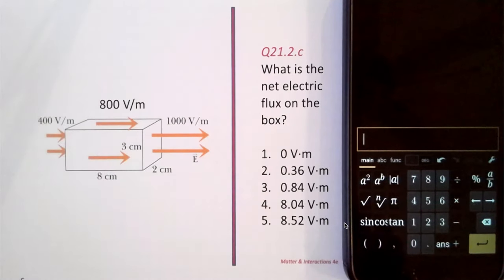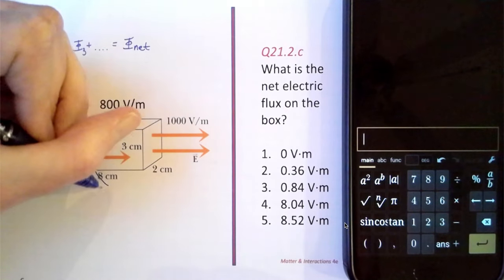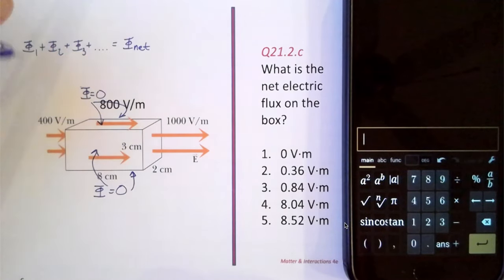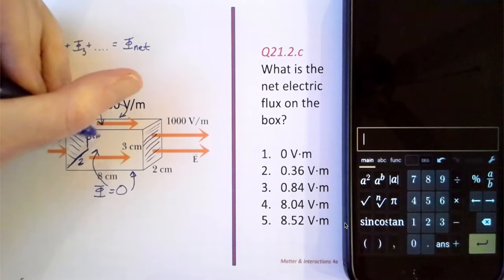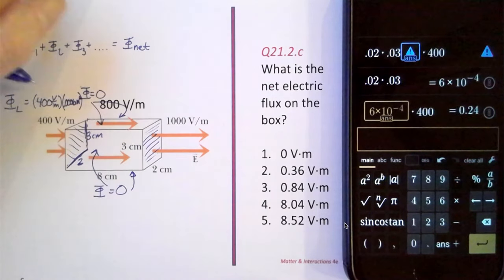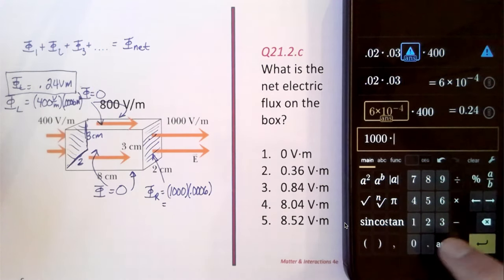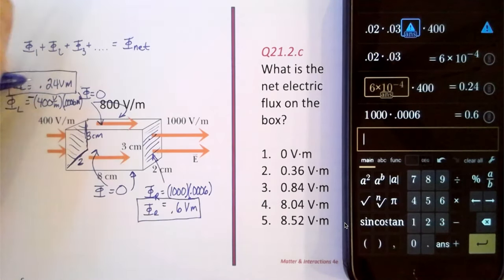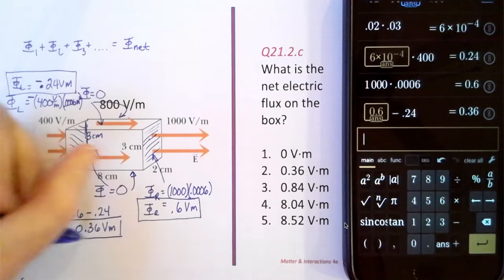Electric Flux 3